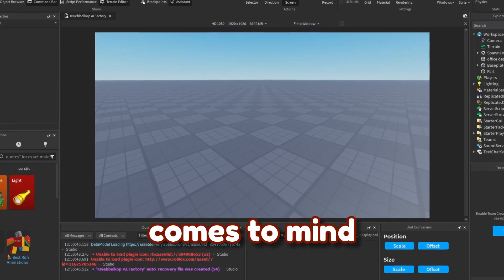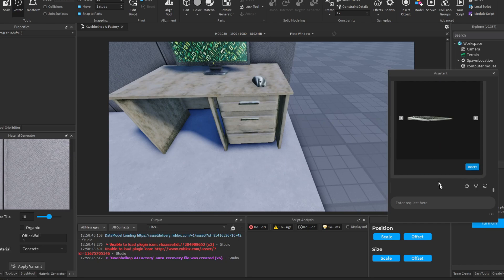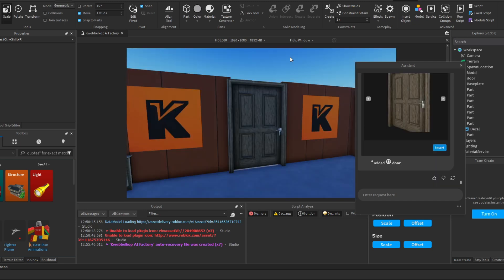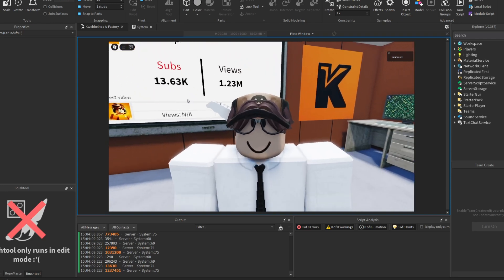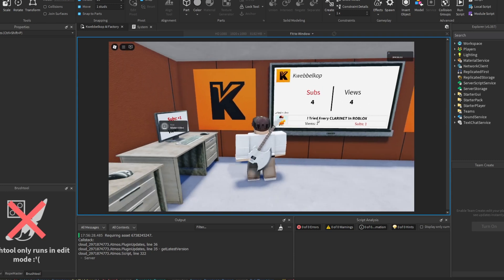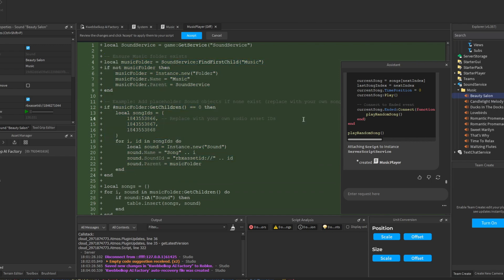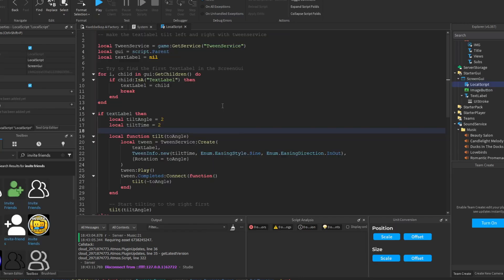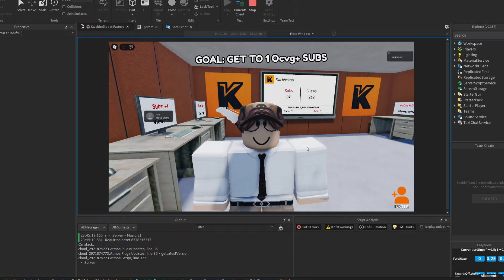Forcing AI To Make a ROBLOX GAME..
I Tried To Force AI To GENERATE Kwebbelkop VIDEOS..

Today I will be trying out the generative AI in roblox to see how far I can push it. The idea is to make a 'Kwebbelkop AI Factory' where his video's are made.

Chapters:
00:00 - Intro
00:13 - Generating map
3:28 - Generating scripts
7:48 - Generating thumbnail, icon etc
8:23 - Conclusion